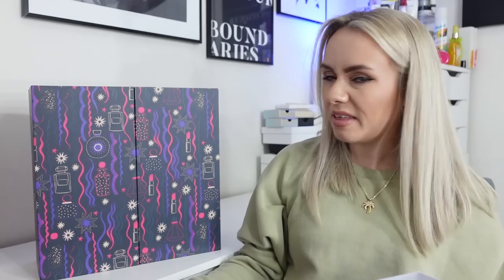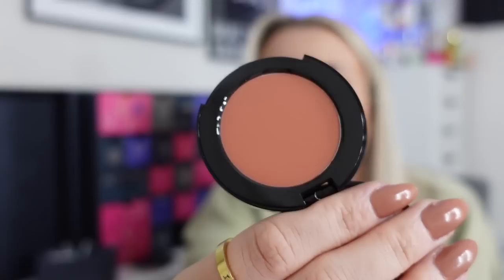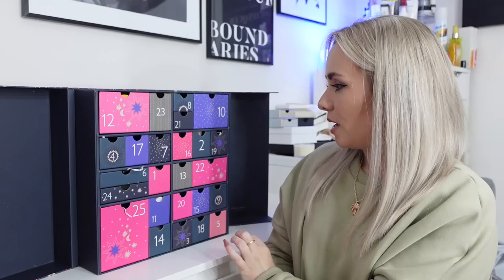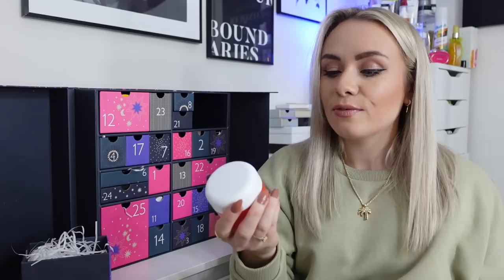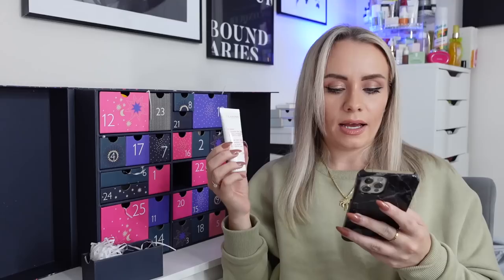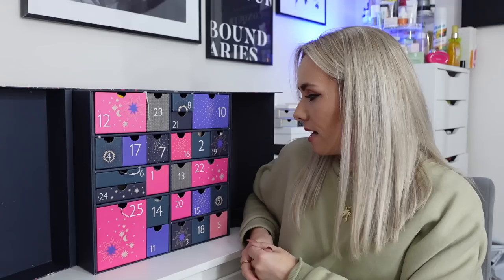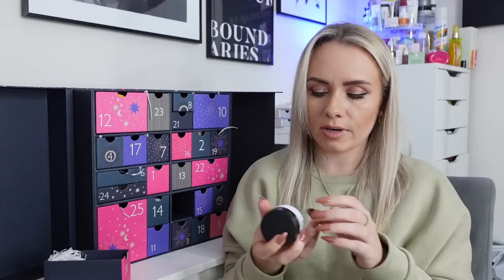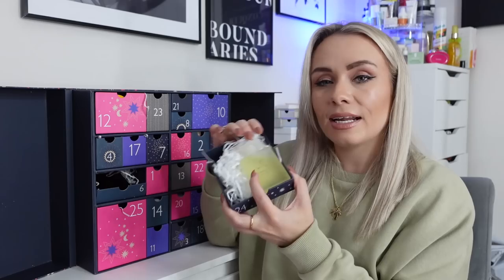JOHN LEWIS BEAUTY ADVENT CALENDAR UNBOXING 2022 | AS GOOD AS LAST YEAR? | MISS BOUX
Unboxing the John Lewis Beauty Advent Calendar for 2022 - it costs £179 and it's worth over £770! Let me know what you think of it 🥰

🎄Shop the Advent Calendars here🎄:
✨Cult Beauty (The calendar has currently sold out of the first drop but the second drop will be coming soon here)

✨YSL Advent Calendar

✨ Selfridges Advent Calendar

✨ Space NK Advent Calendar

✨River Island Advent Calendar

✨The White Company Advent Calendar

✨Elemis Advent Calendar

Karen x